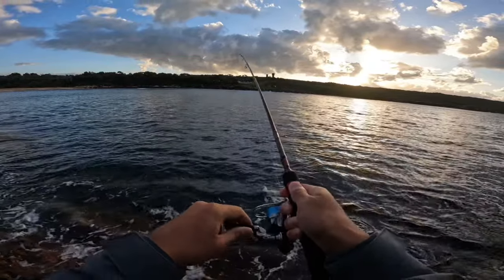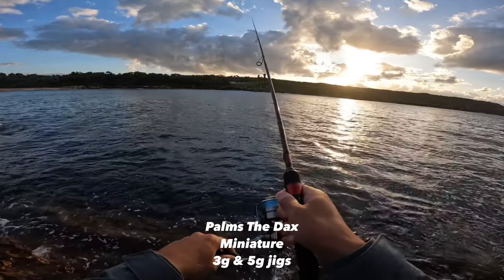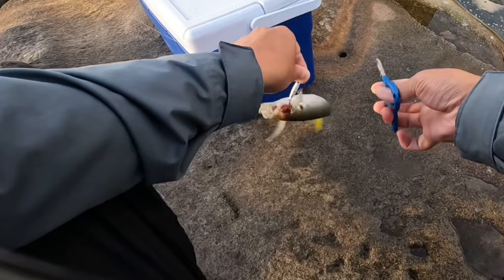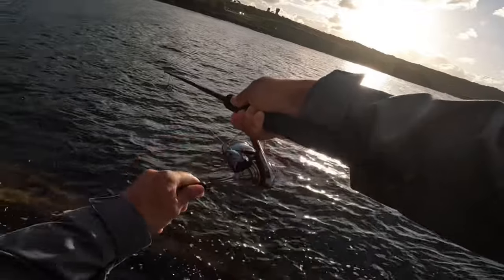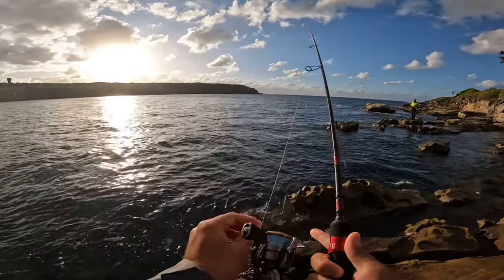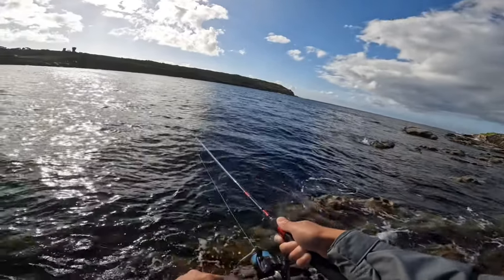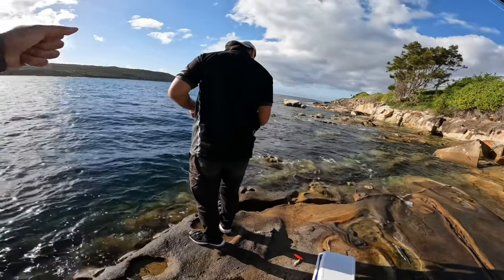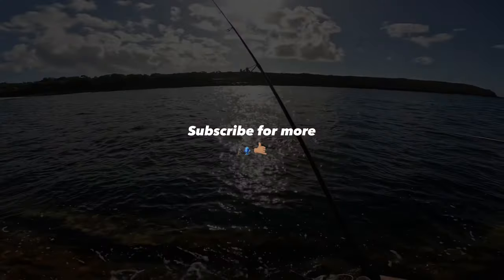Surprising catches on Ultralight gear! | Super-light Shore Jigging | NSW, Australia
When your Yakka fishing session turns into a Tuna session! 😳 🎣🔥🐟

“Super Light Shore Jigging”
Daiwa Luvias Airity 2500 reel
Daiwa Infeet EX 752ULFS-ST rod
Daiwa PE0.6 6lb x8 J-Braid Grand main line
Daiwa X-Link 8lb Fluorocarbon leader
Palms Bit Arts The Dax Miniature 3g jig & 5g jig